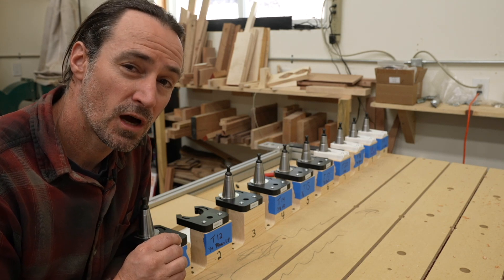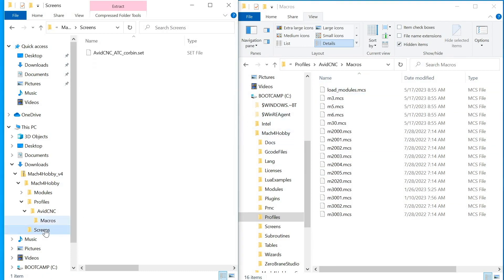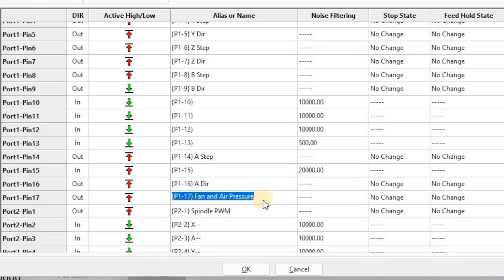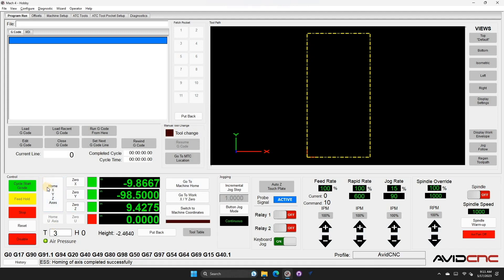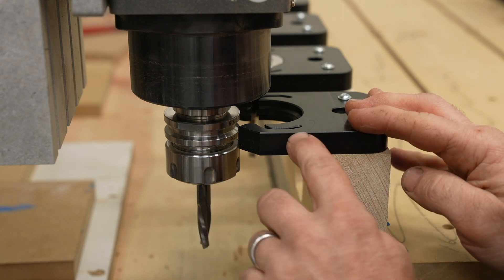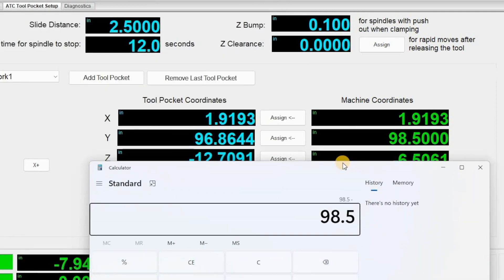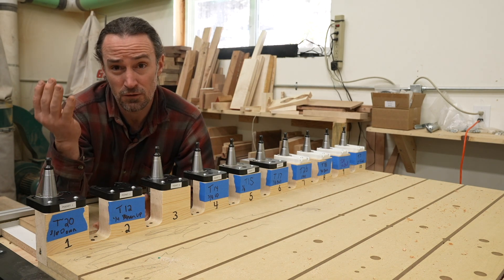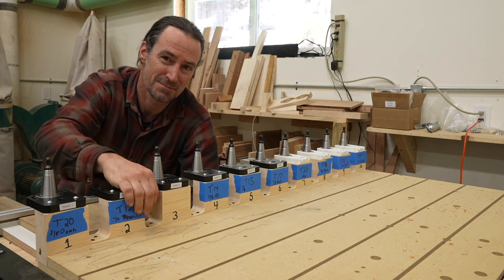CNC Build Ep 7: Custom Mach 4 ATC Tool Station Setup! Setting up ATC Tool Pockets / Tool Forks /S30C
Hey CNC Woodworkers! This is my custom Mach 4 Screen Set and code to make setting up an Automatic Tool Changer super easy in Mach 4, with no macro editing required. The hard part about setting up an ATC is finding the "tool station positions", also known as "tool pockets" or "tool forks". The User Interface I added makes it a lot easier to do this process. I walk through how to download and install the screen set. Then I go into setting up the Input and Output pin mappings in Mach 4 for my Avid CNC and ATC spindle. I'm using a HITECO QD-1F spindle from CNC Depot, but their popular S30 and S30C ATC spindle will also work fine with this screen set. In fact, any ATC spindle will work with it; the only difference may be what pins are actually controlling the relays. The code is fairly generic, and will probably work with any Mach 4 CNC machine, but I am using an Avid CNC and requires their release of Mach 4 (it has some things I build upon). Once you setup all the pocket positions, you can use any screen set you want, as long as you still use my custom Macros for doing the Tool Change. This screen set is fairly specific to a spindle-based CNC machine; I removed a lot of things related to a torch machine (plasma table CNC) and the laser. The screen set is open source and free. I make no warranty on it working...use at your own risk!

January 2025: I've moved to Centroid! Check out my custom ATC Macros and Application for Centroid CNC12

EDIT: for the slide distance, you will also want to ensure your largest diameter bit will clear the tool fork, not just the collet! My largest is 2", which is about the diameter of the collet.

Lee from Vista CNC customized the driver for me so that the 0.100 step does 0.0001

Chapters:
0:00 Intro
0:26 Backing Up Mach 4
1:01 Screen Set Download & Install
4:47 Input & Output Signal Setup
7:15 First Tool Pocket / Station
9:56 Finding Positions
12:12 Slide Distance
13:22 Initial Dry Run Test
16:12 Add More Pockets/Stations
17:30 Z Bump and Z Clearance
18:44 Assigning Tools to Pockets
20:47 ATC Tools User Interface
23:44 Main User Interface
25:48 Conclusion...not done!

Other notes: this provides a custom M6 tool change script, along with noting the spindle start and stop times to make sure enough time duration has passed. All the files are just text file source code in the Lua programming language; you can open them in a text editor to see what they do.